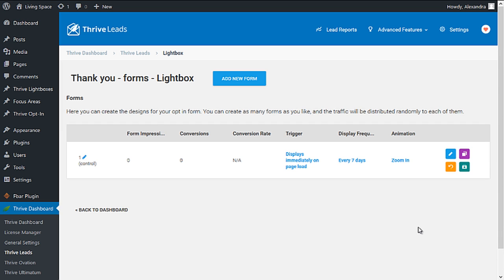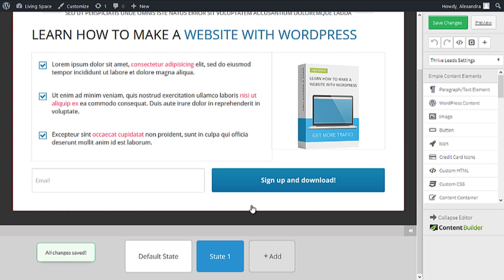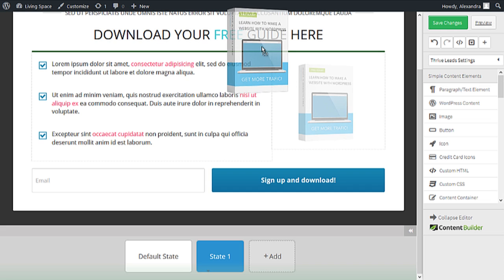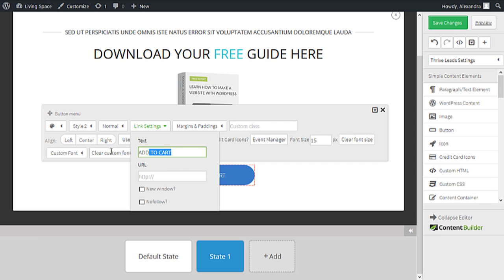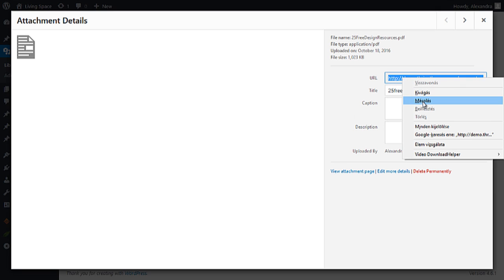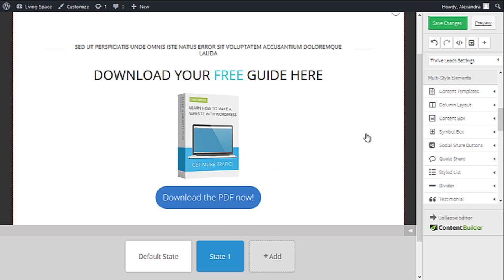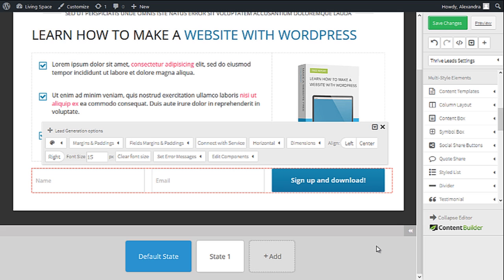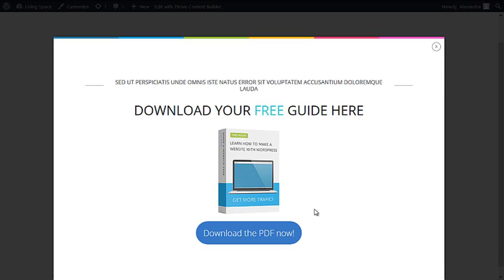How to Add a Download Button to the Thrive Leads Thank You-State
Discover 7 Smart Ways to Use the Thank You State for More Engagment and Sales